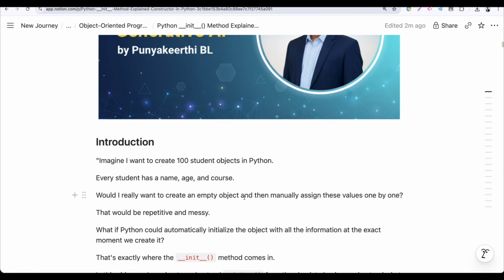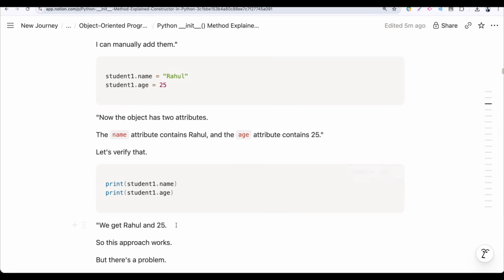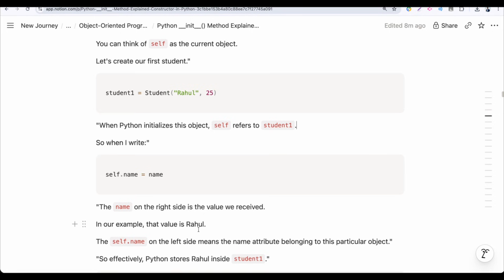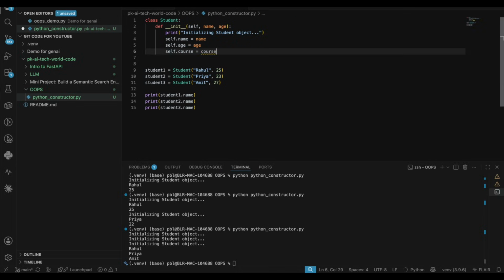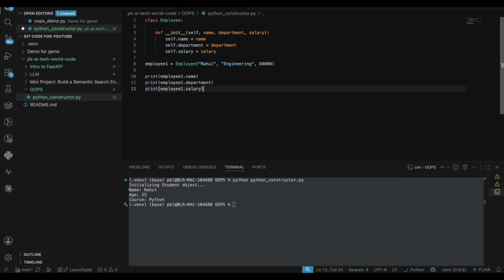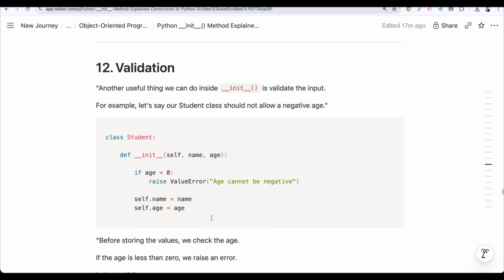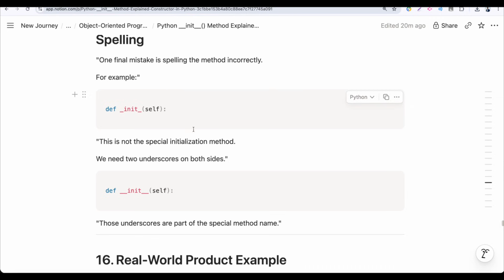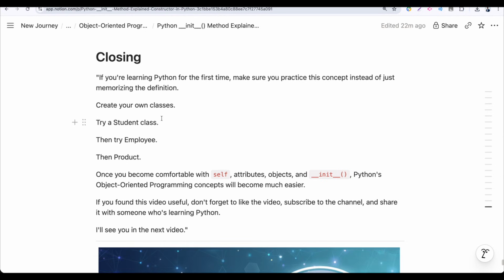Python __init__() Explained | Constructor & self for Beginners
Welcome to Python for Generative AI.

In this video, we are going to understand the __init__() method in Python and see how it is used when working with classes and objects.

We will start with a simple example and then understand:

What __init__() is
Why we use it
What self means
How values are assigned to an object
How to create multiple objects
How to use default values
How to calculate values inside __init__()
How to validate data

We will also work through practical examples using Student, Employee, and Product classes.

If you are learning Python for Generative AI, these OOP concepts are important because you will see classes and objects frequently when working with Python libraries and AI applications.

Python for Generative AI is a series where I cover Python concepts step by step, starting from the fundamentals and gradually moving toward concepts useful for Generative AI development.